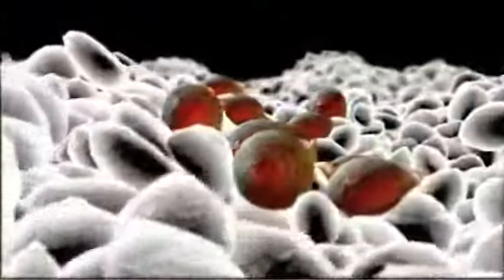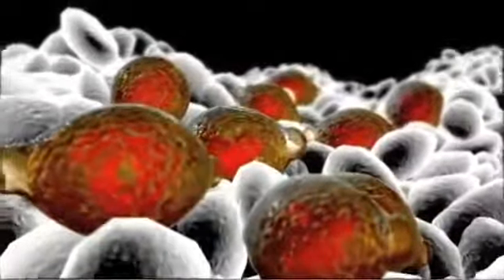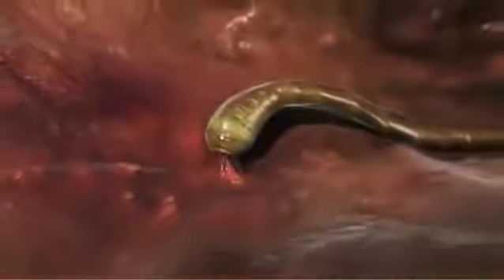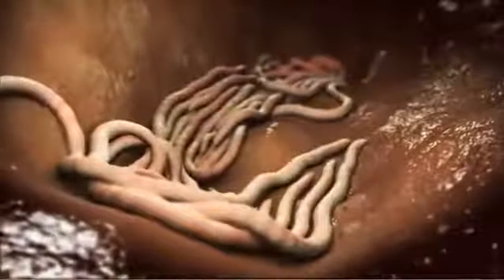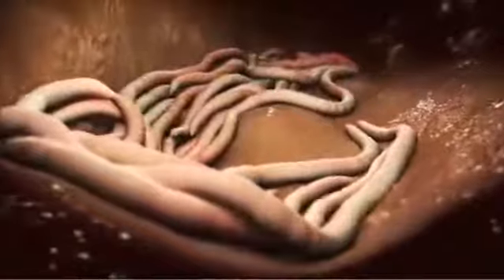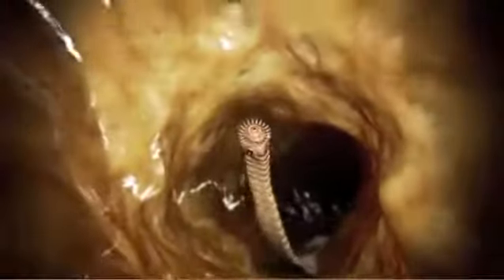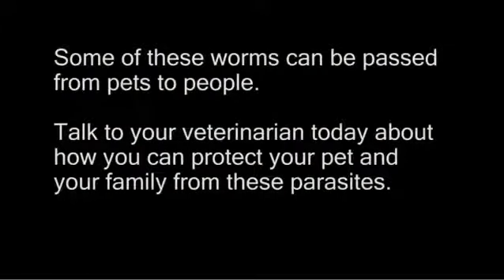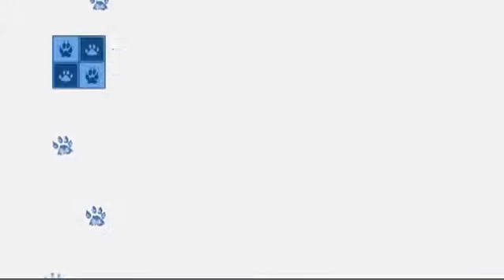Parasites of Pets 🐾